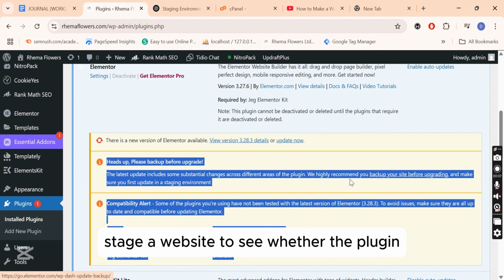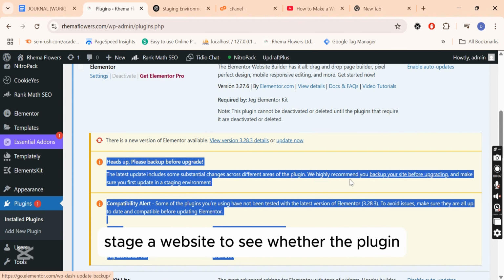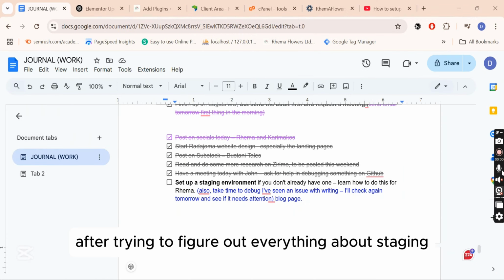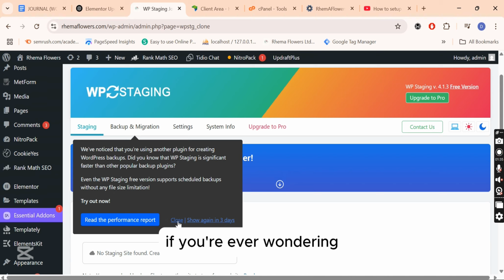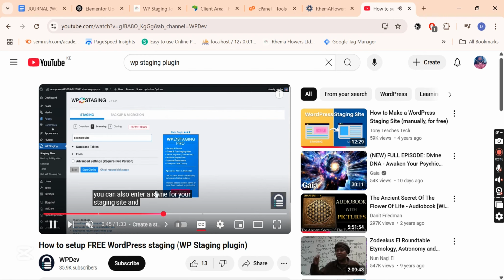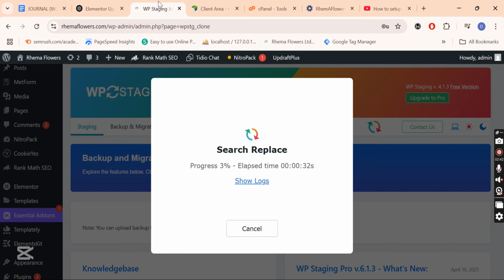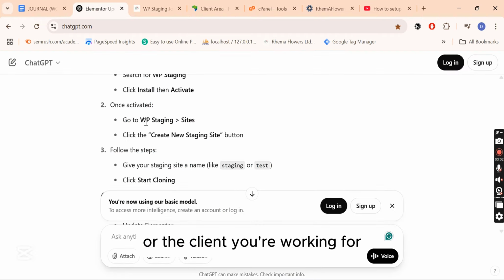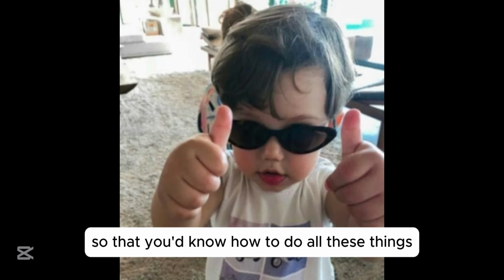Bustani Journey | Staging A WordPress Website PT1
In this video, I walk you through staging a WordPress site before making updates. Learn what staging is, how it works, and why it’s your best friend when it comes to keeping your site safe and smooth.